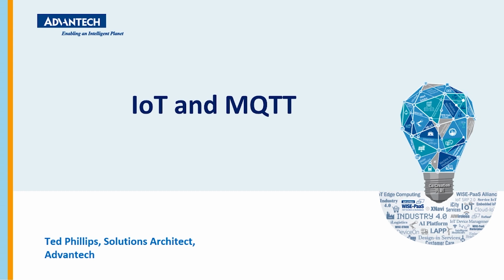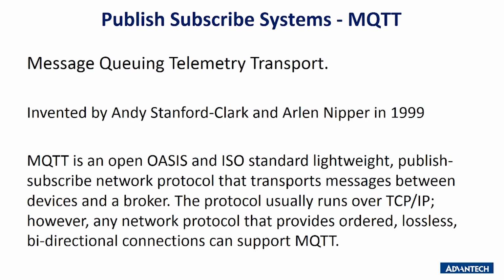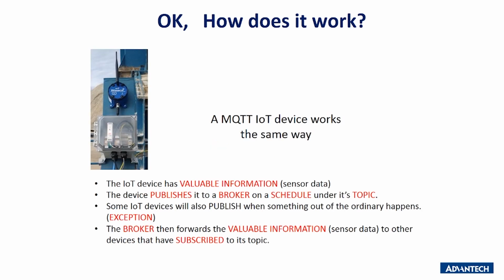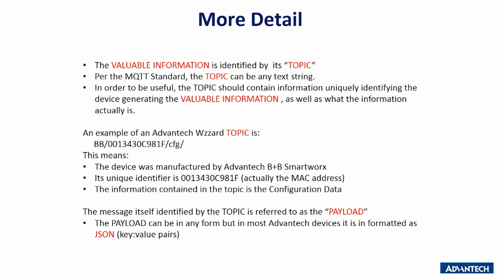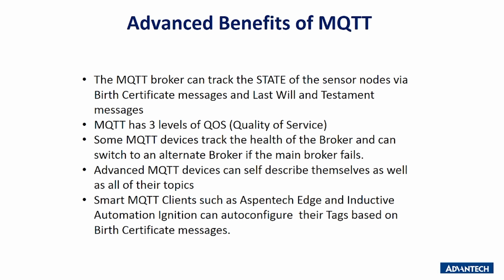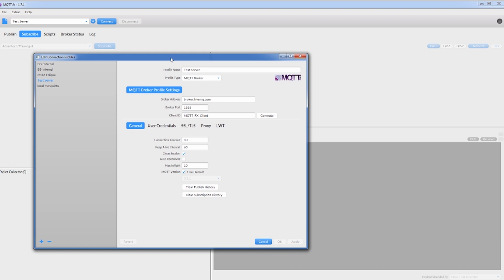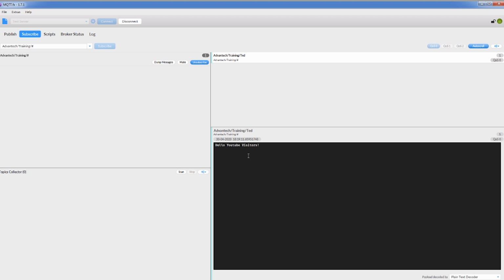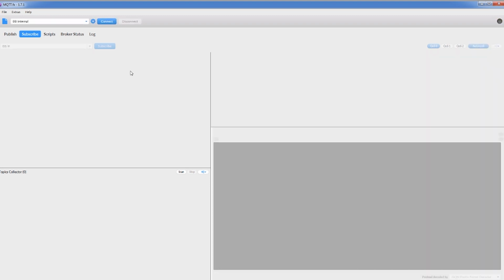Introduction to MQTT, Advantech (EN)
Learn how MQTT, the defacto protocol of the IoT, works and why its become the key building block of IoT applications.